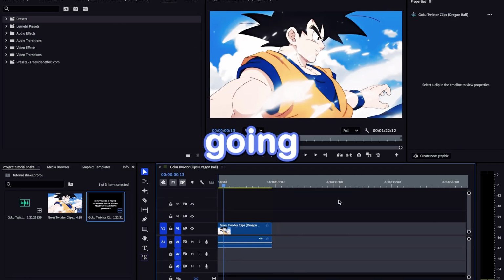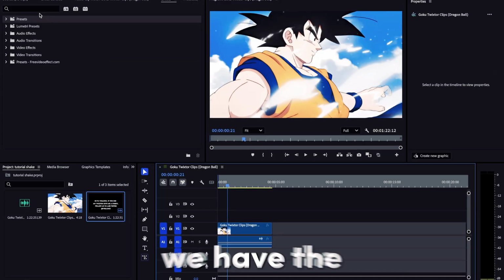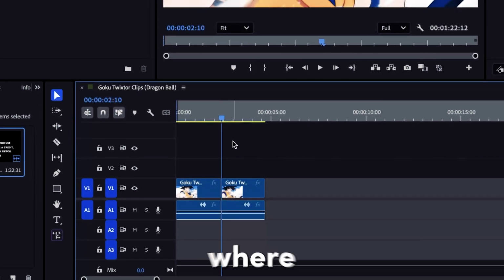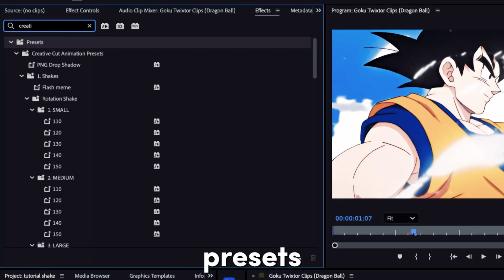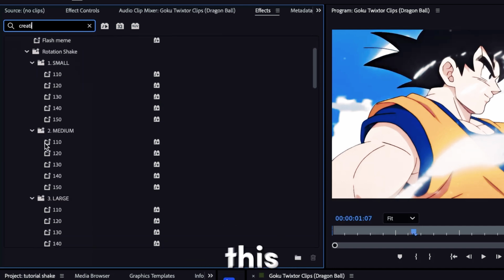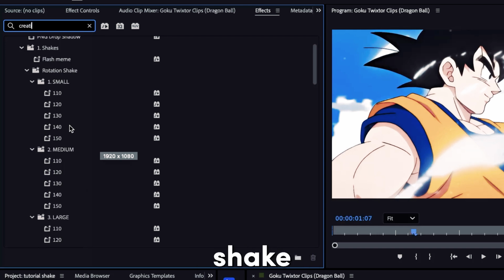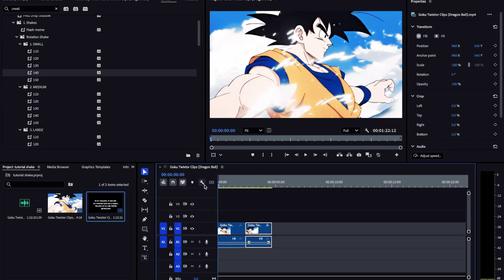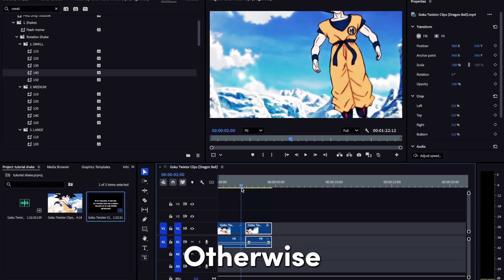How To Add Shake Effect In Premiere Pro 2026 (FAST & Easy Tutorial)